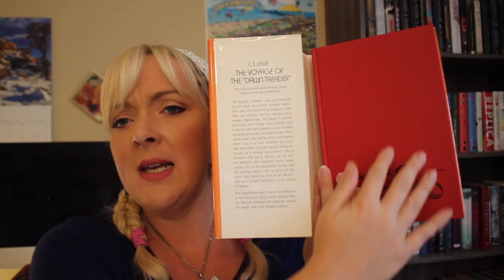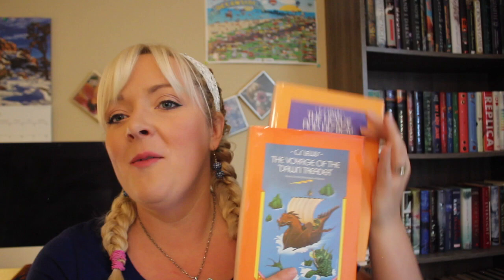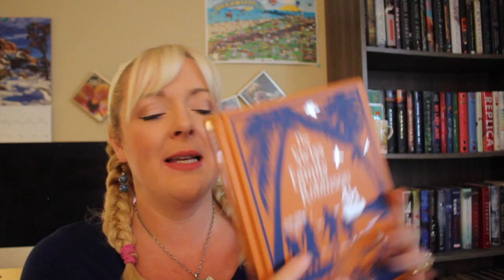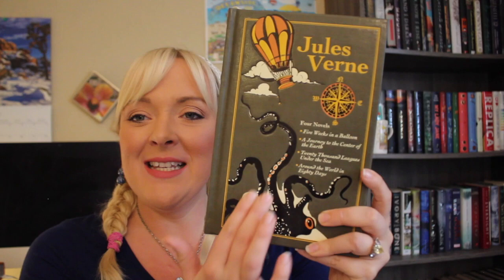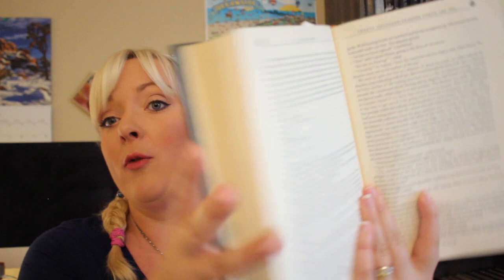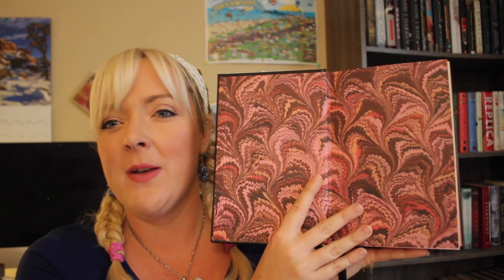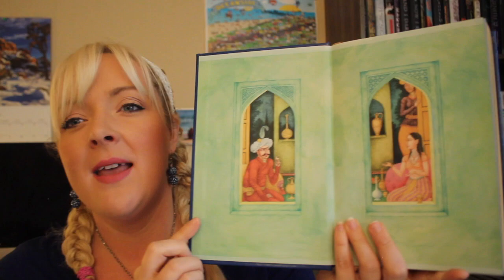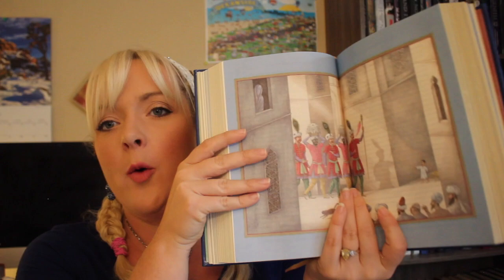Pretty Classics Haul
I've been saving up my pretty classics just for this book haul!!

I get most of these from Barnes and Noble but some I find at thrift stores and library booksales!